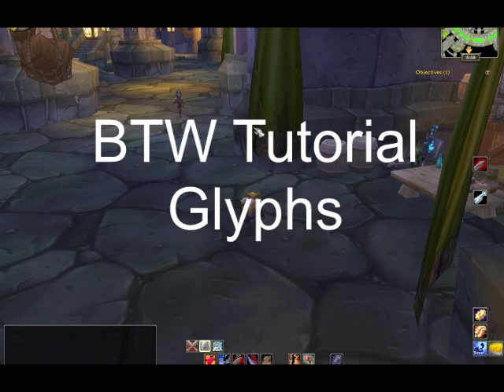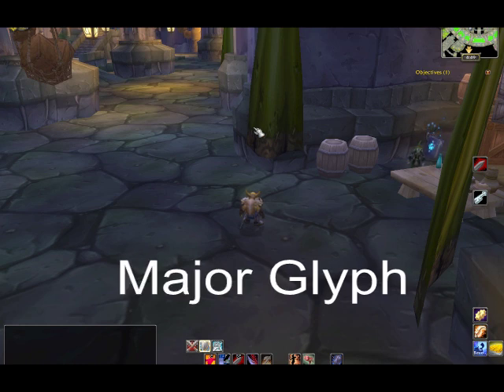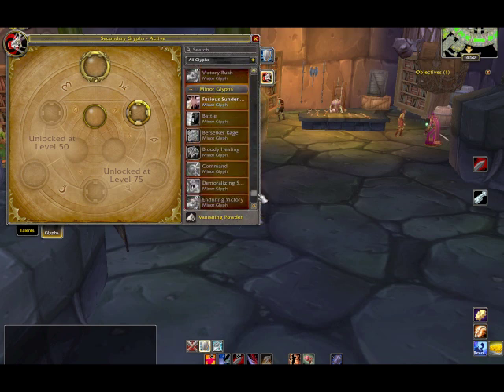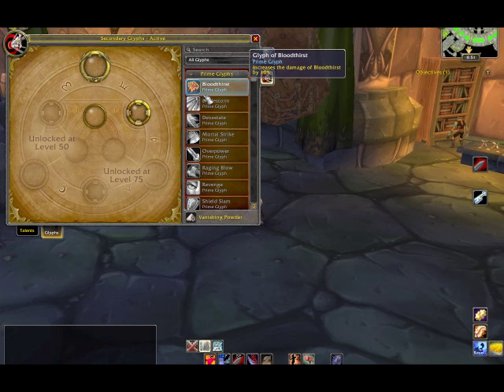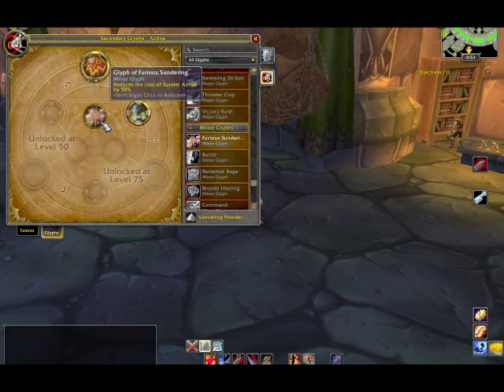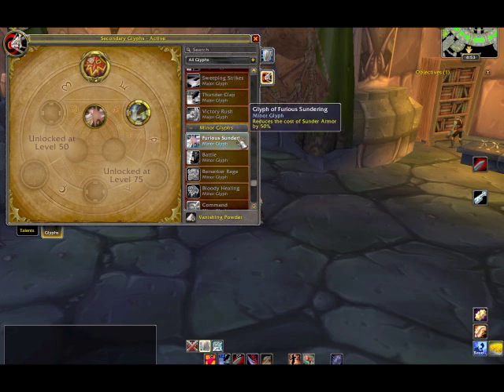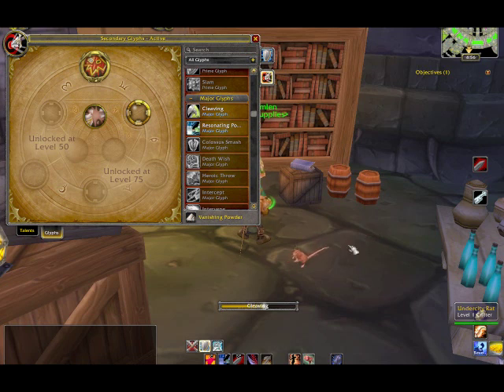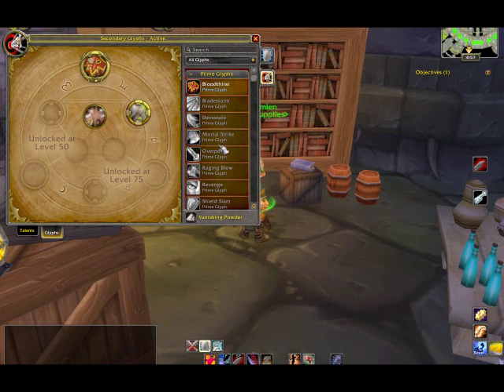BTW Warcraft Tutorial - Glyphs for starters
beginning look at glyphs, how to use/install them, general idea of what they do
how to remove them